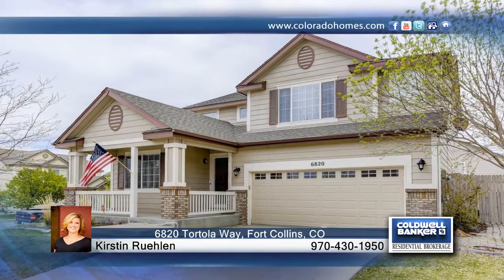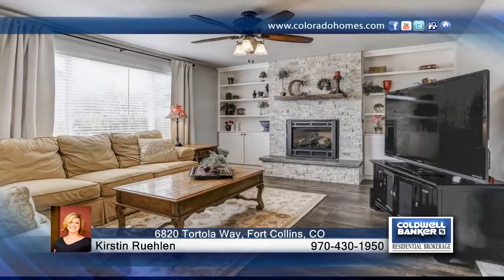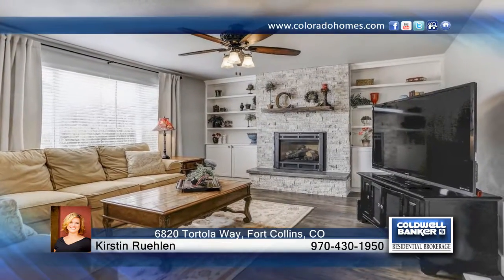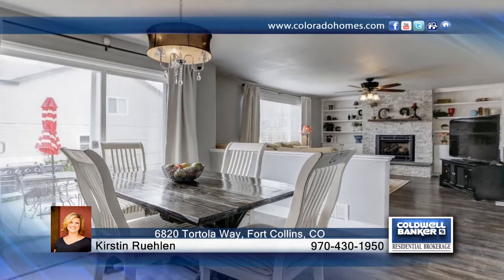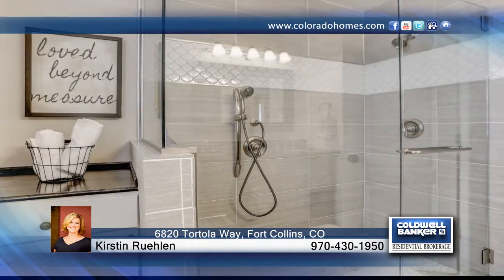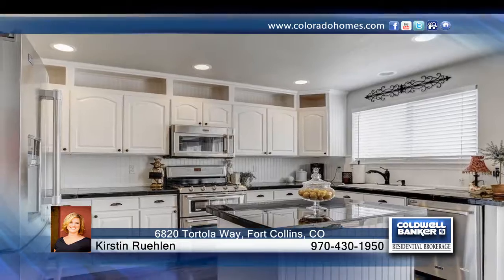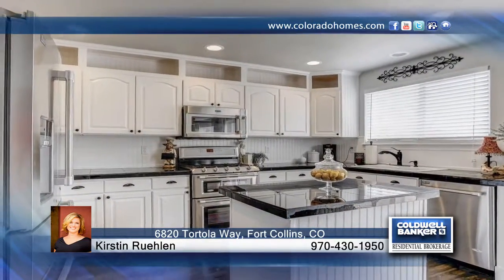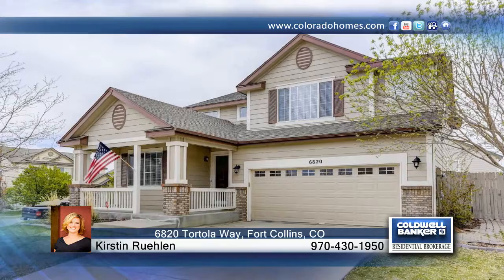6820 Tortola Way Fort Collins, CO | $390,000 | coloradohomes.com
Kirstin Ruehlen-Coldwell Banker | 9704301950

Completely UPDATED Bright and Open Floor plan in SE FTC. Fantastic, 2-story 4 Bedroom in Stanton Creek. This home has wood floors throughout, New Kitchen that opens to the Family Room.  Living room with Vaulted Ceiling and a main floor Office. The upper level has 4 bedrooms and 2 Full Baths. Master Suite includes a Large Walk-in Closet, 5pc Bath with updated Shower. 2 Car Garage and Fenced Yard. Unfinished basement for your future expansion. Just a few doors away from the Neighborhood playground.